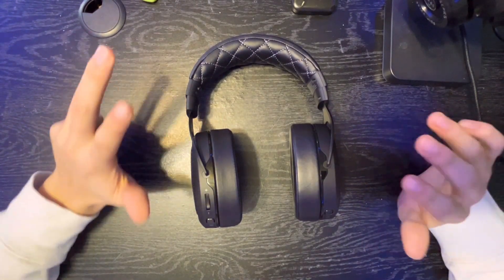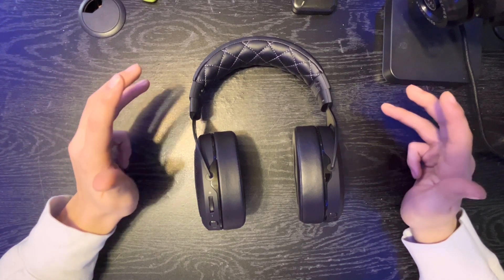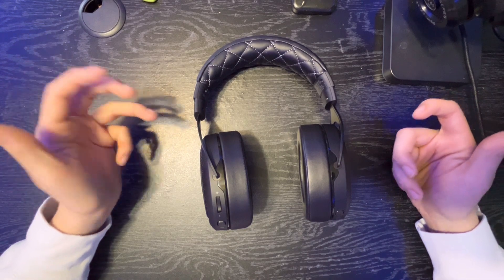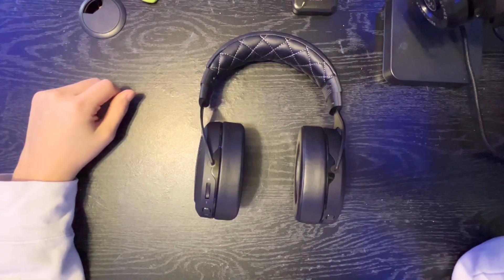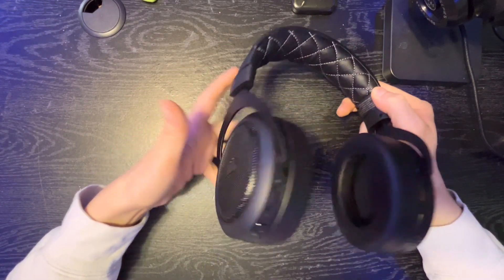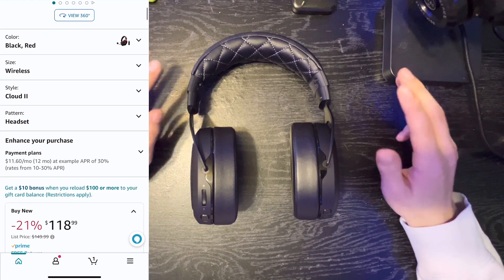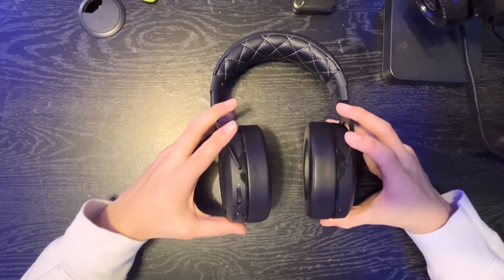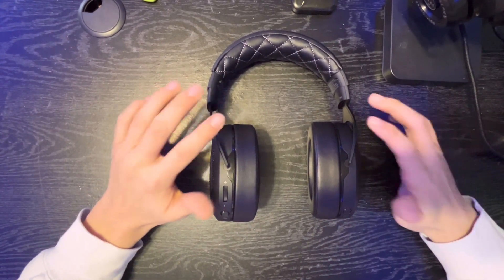Corsair Disappointed Me... Corsair HS70 Pro Wireless Review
The Corsair HS70 Pro Wireless is a 100 dollar headset, that when functional at least is a great offer for your next audio setup! But, most of the time that isn't the case.